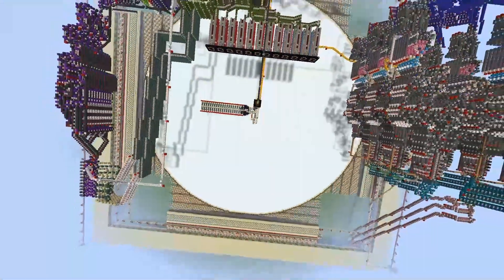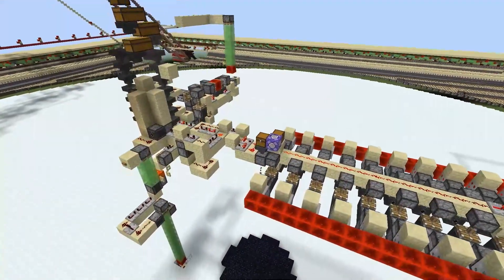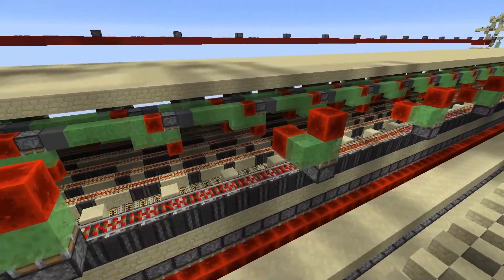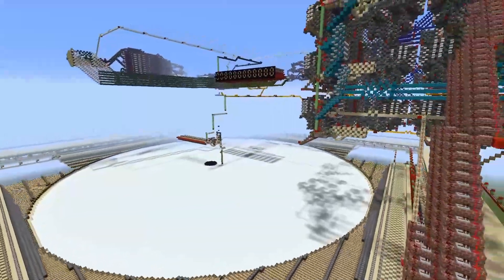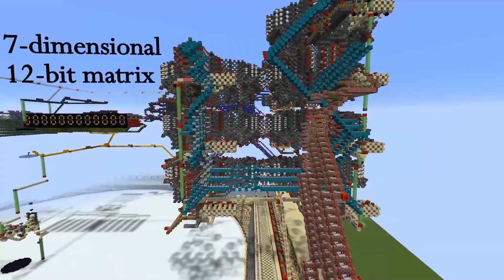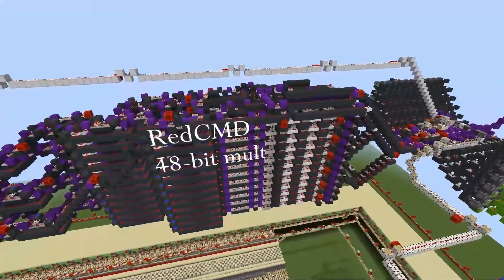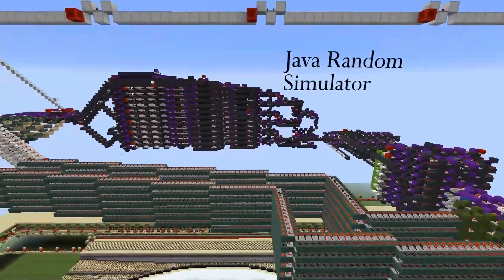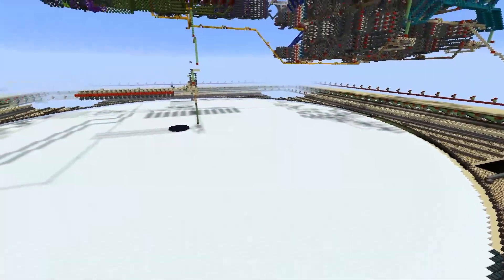The Mess Detector - Interdimensional eating detection with math and redstone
A device which solves a basic integer linear programming problem in redstone in order to crack the internal state of Math.random() and thereby detect if somebody has eaten.

We completed this project around 4 years ago, and have never been able to make a video which does justice both to how silly the project is and the amount of effort we put into it. This video comes after we decided any video is better than no video at all, so Earthcomputer and I got together and recorded what we remembered, and I dusted off this old half edited flyby and rambled over it. I love this device, and while a part of me is sad that many of my favorite stories and details about it may never make it onto this YouTube channel, I am happy anyone is seeing it at all after so long. It was an enormous amount of fun and many good memories were made building this with all of my friends, and I hope everyone finds it as funny as we do.

This device just runs an optimized version of the algorithm described in here on a very simple case

While we were working on the device, Earth wrote this document to catch people up to speed, and then I posted cringe on the bottom of it. Reading it will probably give a good understanding of the math behind the device.

Designed for 1.12.0 MULTIPLAYER. Will not work on 1.14+. Will not work on singleplayer

Mob switches (One each for squid, passives, hostiles, and bats) required, or emulated by disabling mob spawning (as in the world download). The cauldrons need to be covered to protect them from the rain (in the world download, the weather cycle is disabled).

Press button in the middle to crack the seed, it takes about 4m30s to crack. The lamps above your head will flash after the first crack. On subsequent presses, the lamps will only flash if mess is detected. Do not press the button while it is cracking, you will break it.

Thanks so much to the many people who helped with this project (credits in the video).